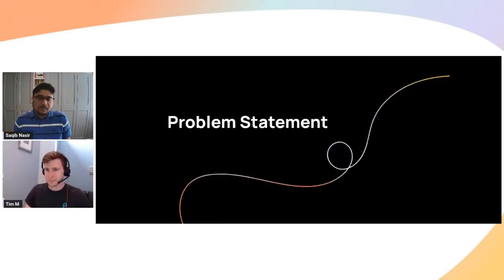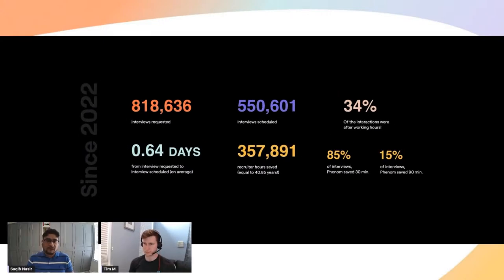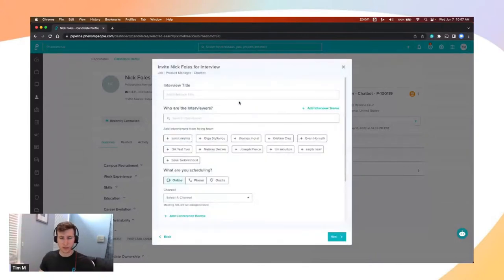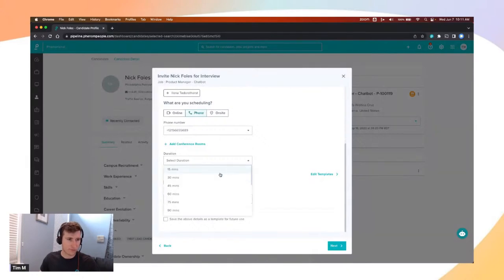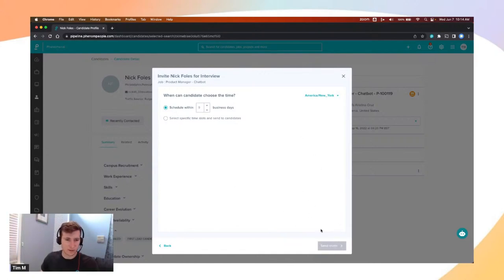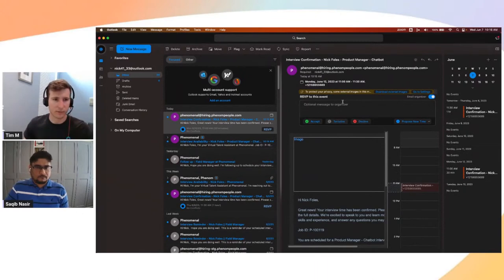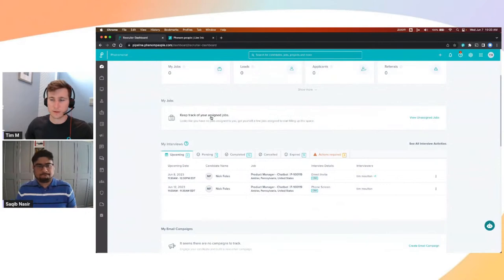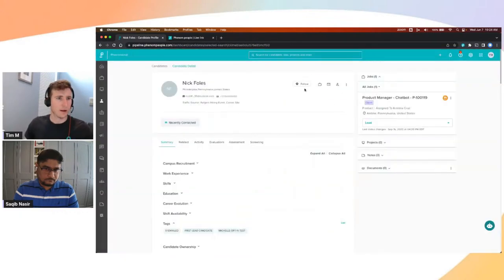Product Tour: Accelerate Interview Scheduling with Automation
When it comes to the interview experience, talent stakeholders face different challenges — but speed, convenience, and transparency top the list for everyone during this critical stage of the hiring process.

So why are organizations still using slow, manual processes?

In this live product tour, see how Phenom AI Scheduling benefits candidates, hiring managers, interviewers, and recruiters by dramatically improving the experience and internal stakeholder coordination to reduce time to hire.